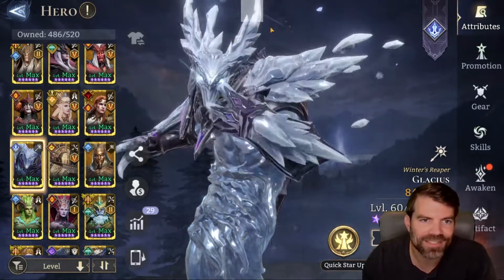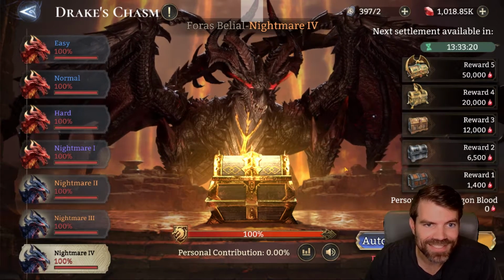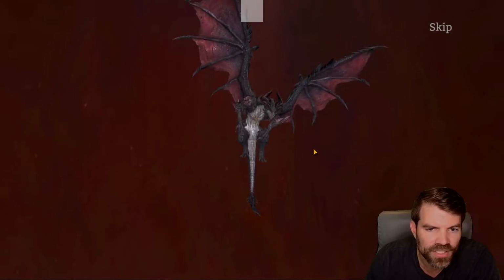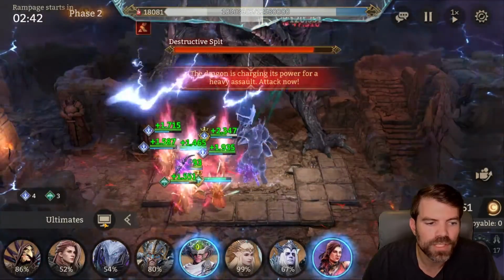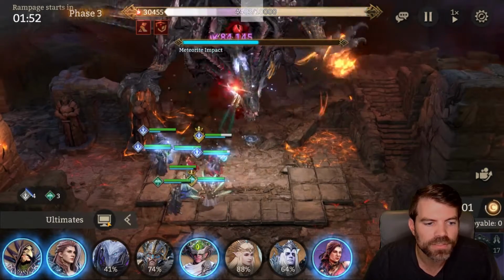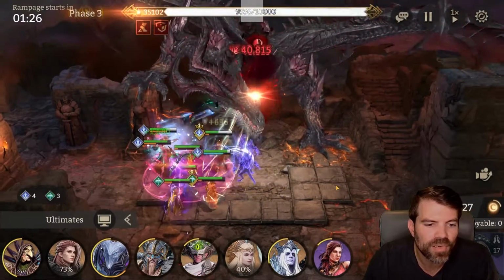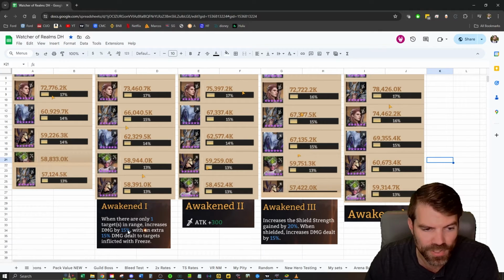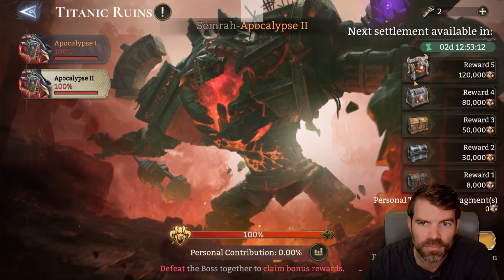Glacius: Damage testing (all awakens) || Watcher of Realms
Testing out Glacius's Single target damage capabilities on the Guild Boss, will test all the awakens separately. Recorded on the Test Server.

0:00 Intro
1:00 GB Team
3:00 Manual Run
9:35 Conclusions